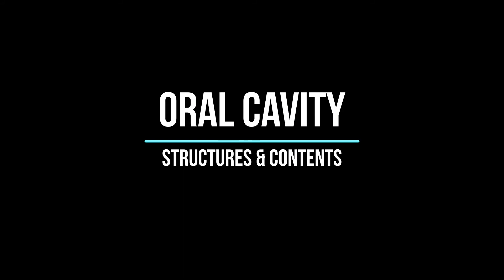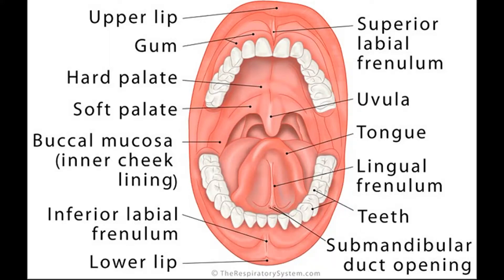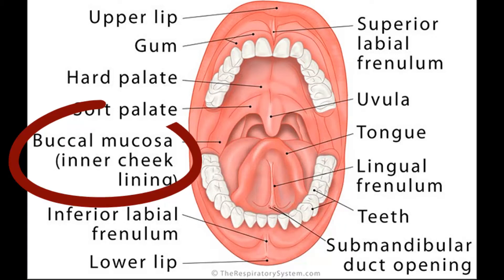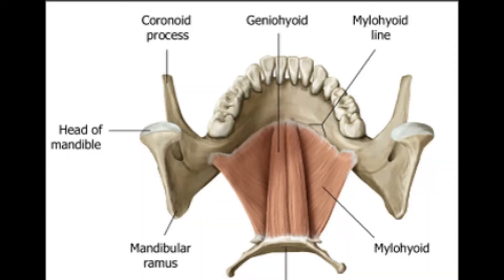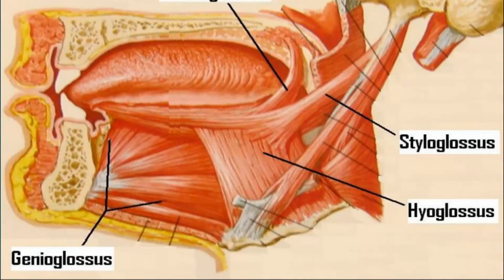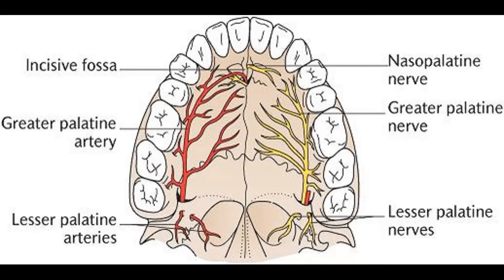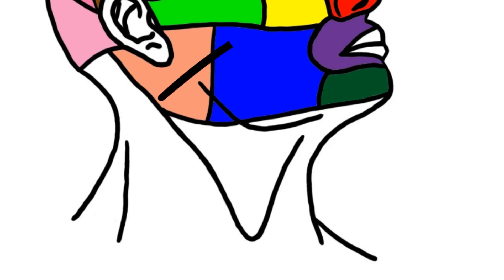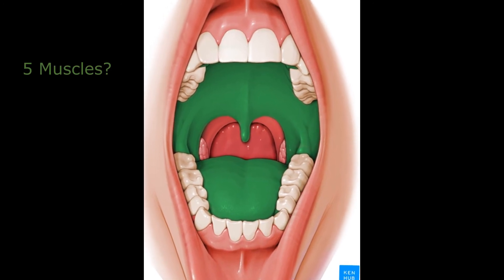Oral Cavity - Structure & Contents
In this video I speak about the general anatomy of the oral cavity along with the innervation, vasculature and muscles.

Mnemonic; Military Generals Gain High Status.